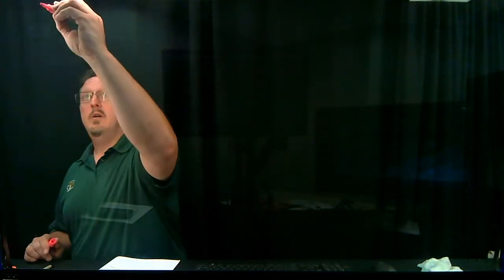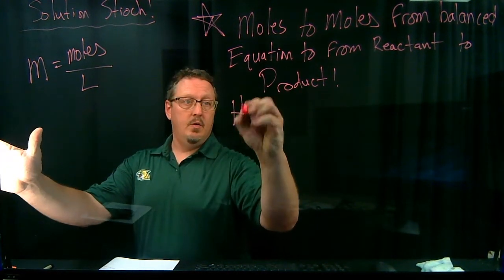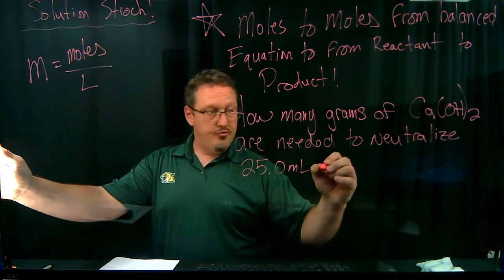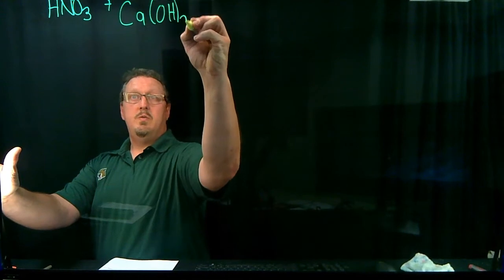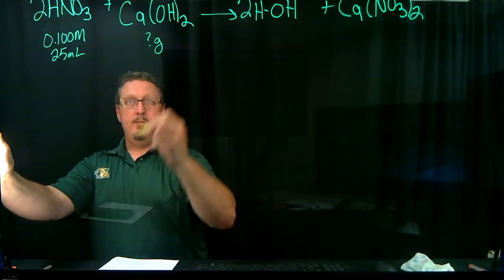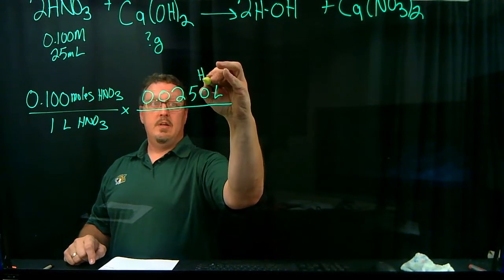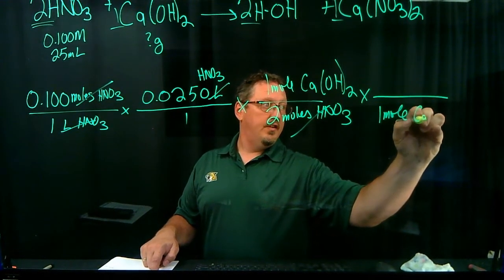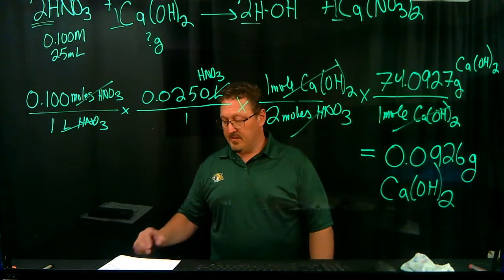Solution Stoichiometry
Stoichiometry calculations using concentrations.